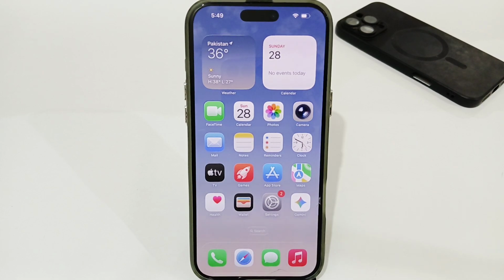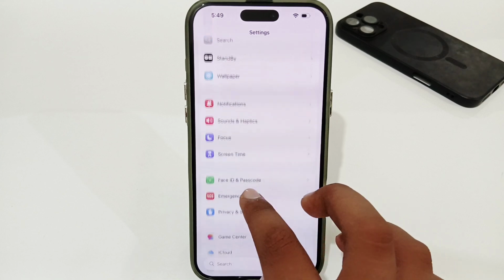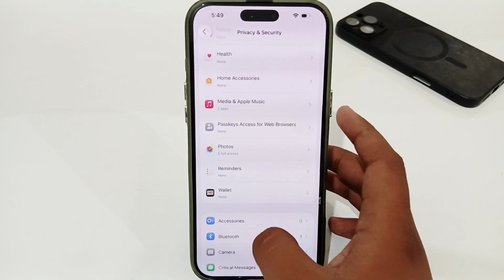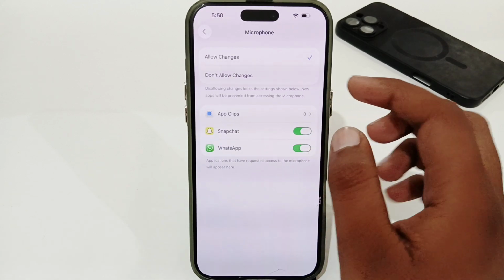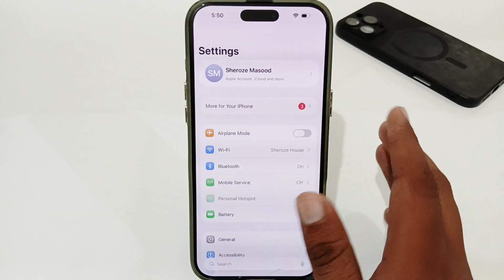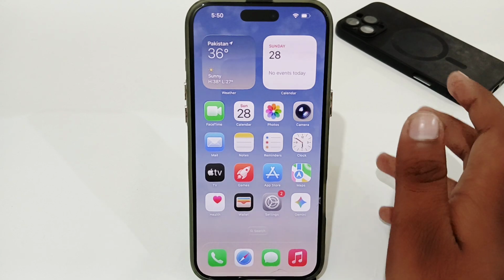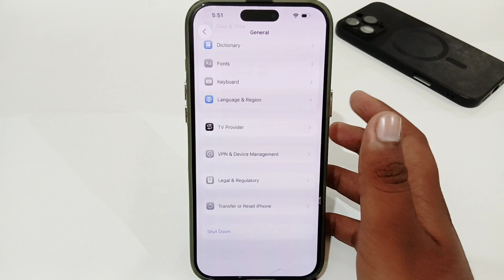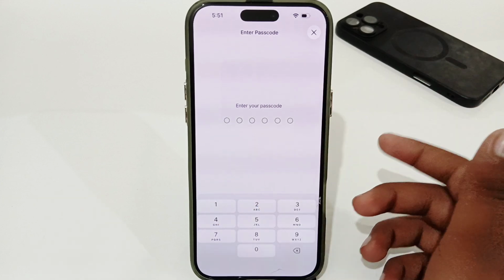iPhone Microphone Not Working? How to Fix It (Complete Troubleshooting Guide)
Can people not hear you on calls, in videos, or through voice messages? A faulty iPhone microphone is incredibly frustrating. In this complete guide, I'll walk you through a step-by-step diagnostic to figure out exactly which microphone is broken and show you the software and hardware fixes that can solve the problem.

We'll systematically test and fix all potential causes:
✅ Microphone Diagnostic Test: How to check which specific mic isn't working (front, back, or bottom)
✅ Software Glitches: Simple resets and settings that can restore microphone function
✅ Case & Debris Check: How to safely clean your microphone ports
✅ App-Specific Permissions: How to check if individual apps are blocked from using your mic
✅ When to Seek Repair: Signs that you have a hardware issue needing professional help

Stop the guessing game and systematically solve your microphone issues!